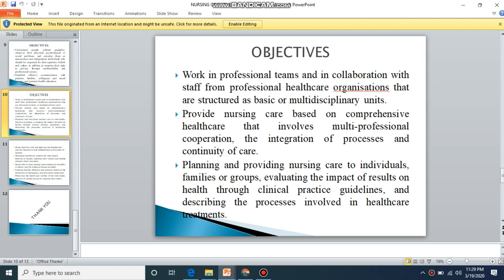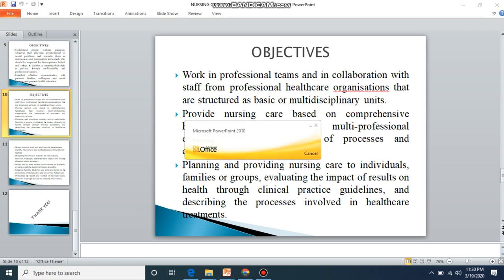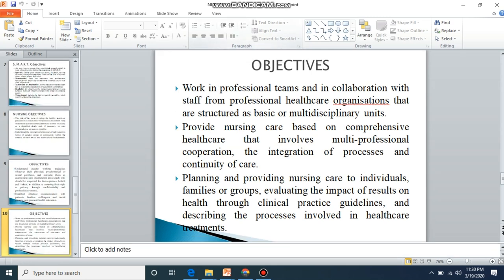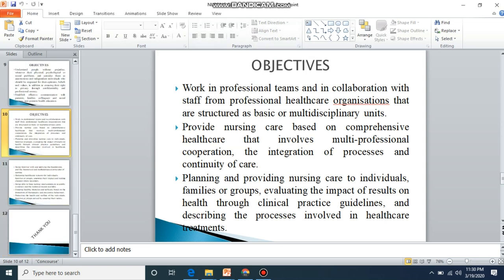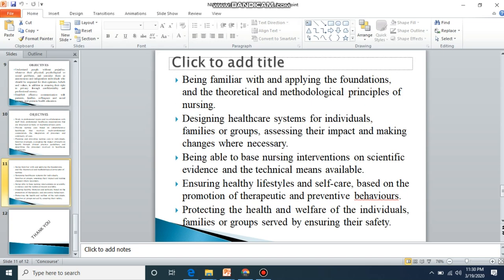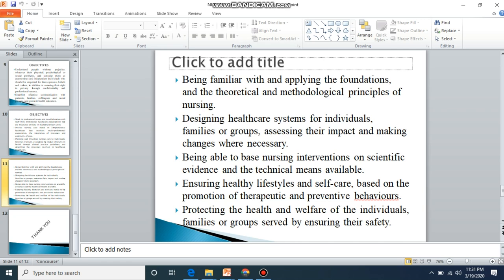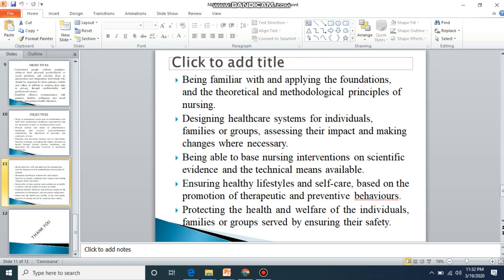HSNHS, GBSN, Year-II, Semester-III, ENG, Unit IV, Nursing Objectives, Part-II